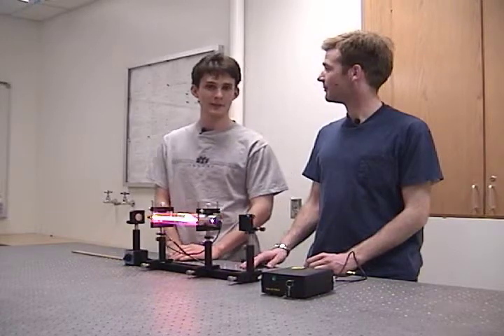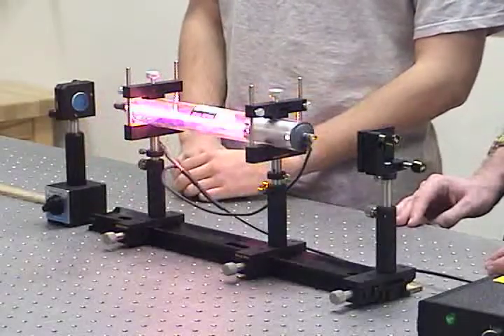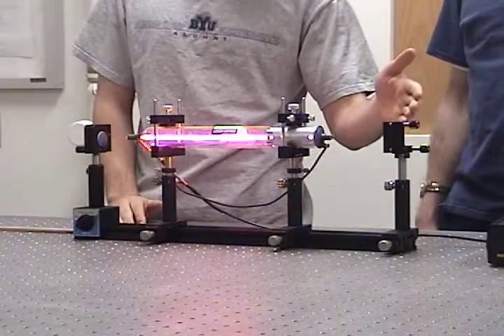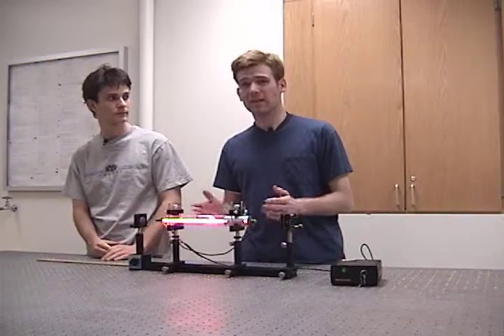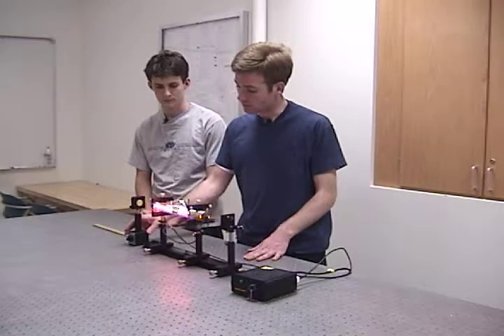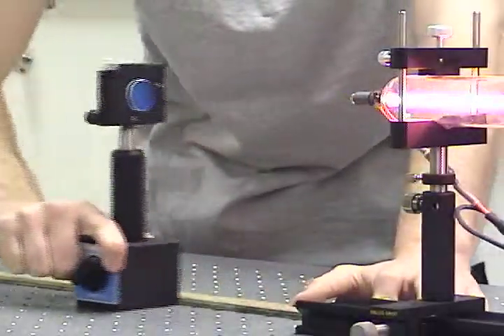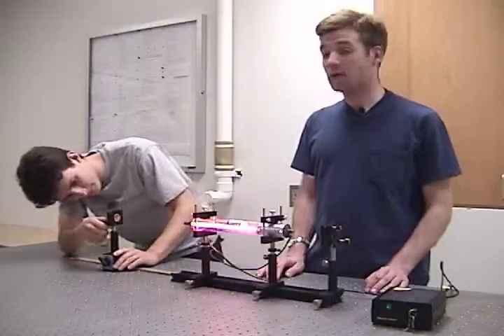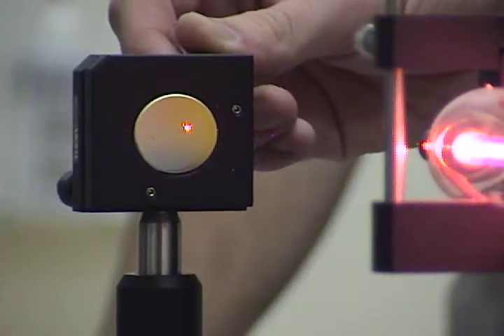Laser Cavity Stability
Students observe the stability of a laser cavity as its end mirrors are adjusted.